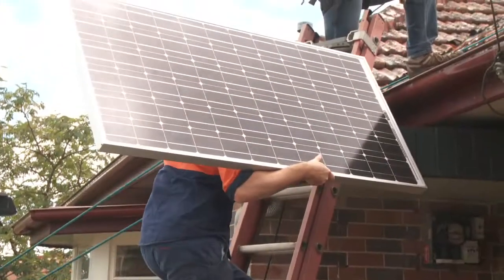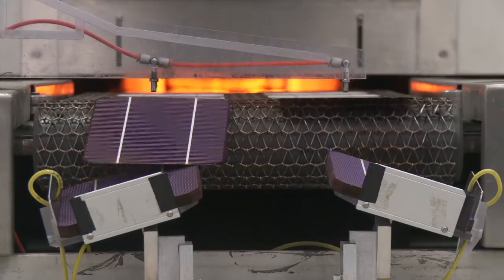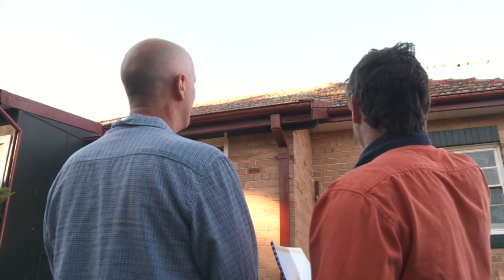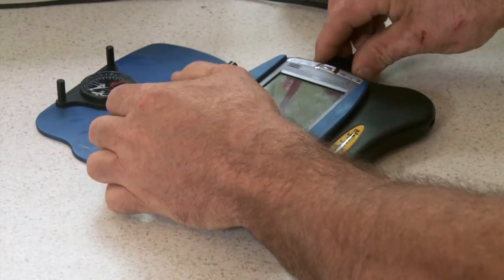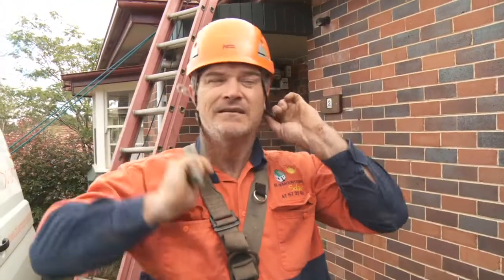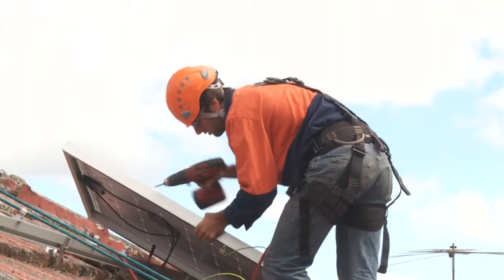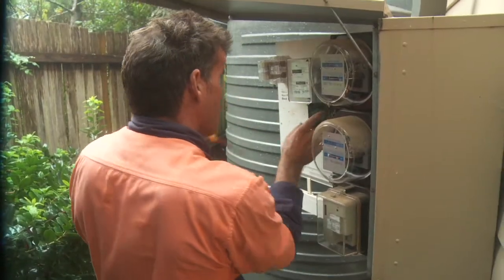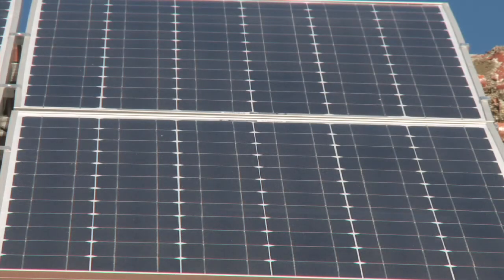Blue Mountains Solar - Installation Video.m4v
Blue Mountains Solar video on the process of installing Solar Panels. Video traces the process from initial consultation, sun aspect and roof space to design and quote of the system, information about Australian Made Silex Solar and installation.